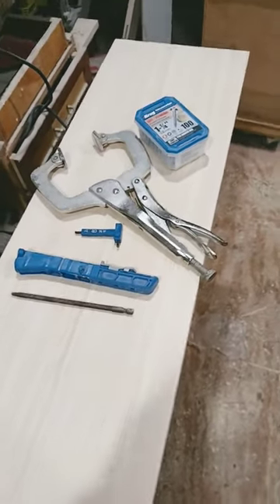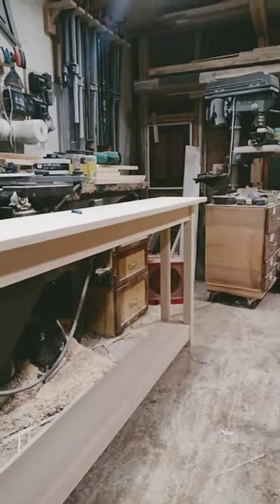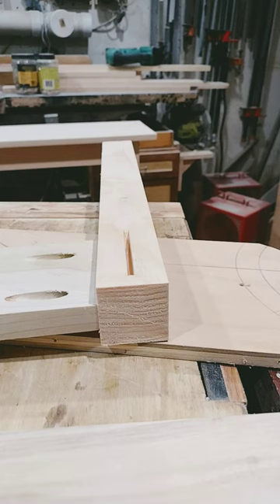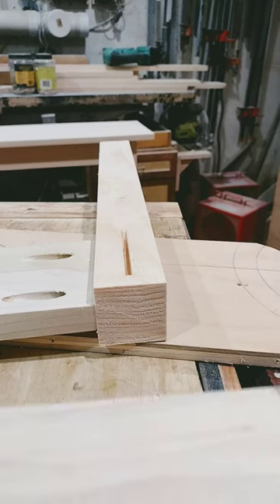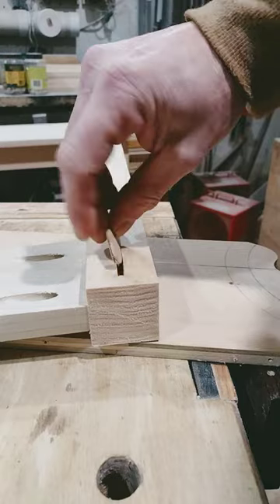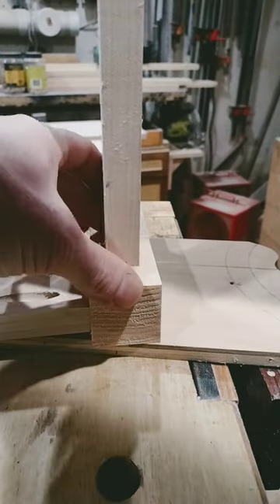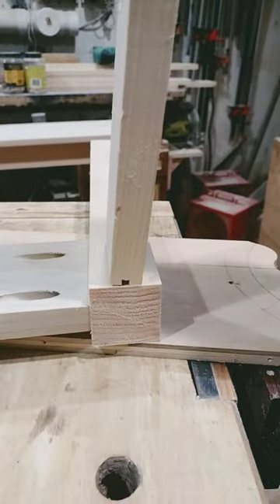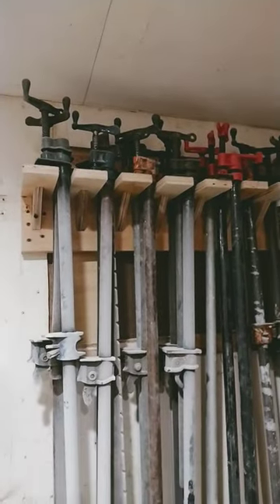pocket holes and plate joiner!! strong joints less work!!!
woodworking shop project ideas table saw jointer planer shaper router drill press delta unisaw milwaukee porter cable hitachi metabo ryobi dewalt biscuit joiner wood glue titebond 1 2 3